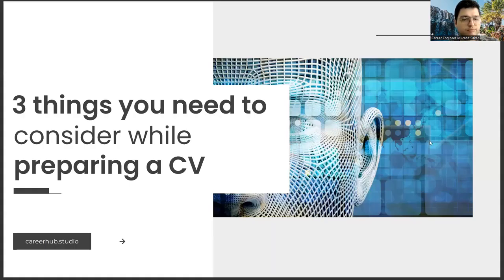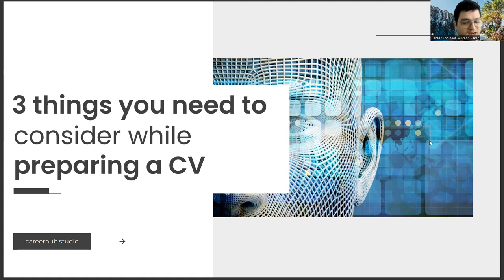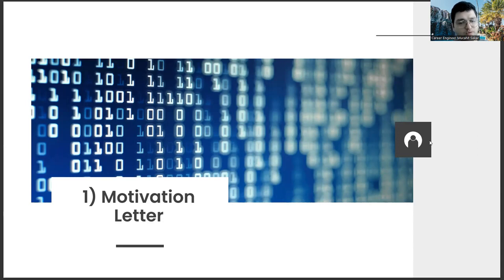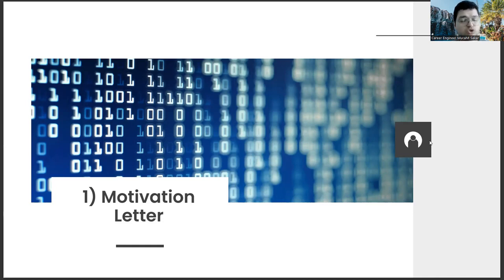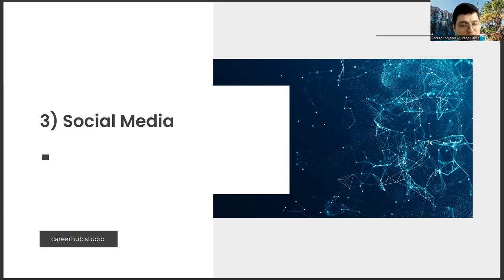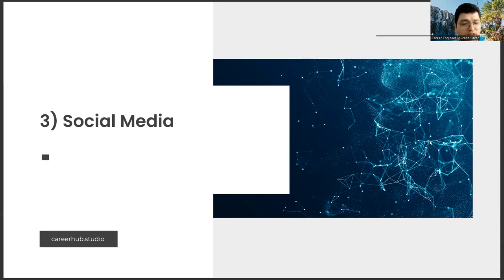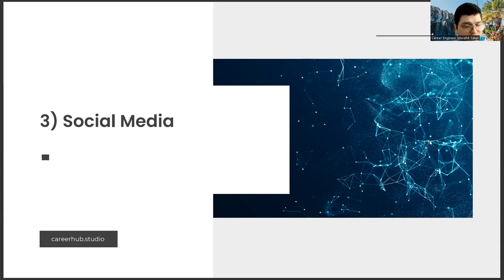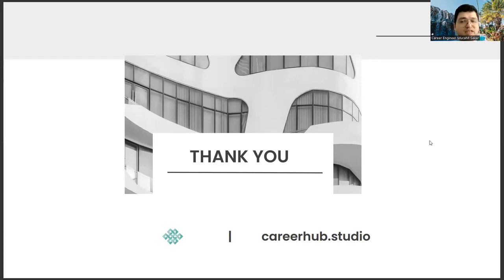3 Things You Need to Consider to Prepare a Good Resume (CV) in information Systems Engineering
computer engineering,
information technology engineering,
information technology,
software engineering,
information systems management,
what is information systems,
computer science,
business information systems,
social engineering,
information systems degree,
information systems salary,
electrical engineering,
information systems jobs,
data science,
masters in information systems,
management information system,
computer engineering salary,
civil engineering,
mechanical engineering,
software engineer,
computer science jobs,
biomedical engineering,
Information systems engineering,
Data management,
Database design,
Network architecture,
Cybersecurity,
Information technology (IT),
Software engineering,
Web development,
Mobile development,
Cloud computing,
Artificial intelligence (AI),
Machine learning,
Big data analytics,
Business intelligence (BI),
Data mining,
Data warehousing,
Information retrieval,
Natural language processing (NLP),
Computer vision,
Robotics,
Internet of things (IoT),
Blockchain,
Cryptography,
Network security,
Cybercrime,
Identity and access management (IAM),
Penetration testing,
Ethical hacking,
Computer forensics,
Disaster recovery,
Business continuity,
Project management,
Agile methodology,
Waterfall methodology,
Software development life cycle (SDLC),
Requirements analysis,
System design,
User experience (UX) design,
User interface (UI) design,
Human-computer interaction (HCI),
System integration,
Application integration,
Middleware,
Service-oriented architecture (SOA),
Microservices,
DevOps,
Continuous integration and continuous deployment (CI/CD),
Quality assurance (QA),
Software testing,
Test automation,
Performance testing,
Security testing,
User acceptance testing (UAT),
Application maintenance,
Software configuration management (SCM),
Version control,
Release management,
Information governance,
Compliance management,
Data protection,
Data privacy,
Privacy by design,
General Data Protection Regulation (GDPR),
Payment,
Career development,
Career planning,
Job search,
Career advice,
Career coaching,
Career advancement,
Career growth,
Career success,
Career goals,
Career satisfaction,
Professional development,
Personal branding,
Resume writing,
Cover letter writing,
Networking,
Interview skills,
Job interview tips,
Job applications,
Job interviews,
Job offers,
Job negotiations,
Salary negotiations,
Career change,
Career transition,
Career pivot,
Job satisfaction,
Workplace culture,
Company culture,
Work-life balance,
Burnout prevention,
Leadership development,
Management skills,
Time management,
Productivity,
Motivation,
Performance reviews,
Performance management,
Feedback,
Mentoring,
Coaching,
Succession planning,
Talent management,
Employee development,
Artificial Intelligence,
AI,
Machine Learning,
Deep Learning,
Neural Networks,
Robotics,
Automation,
Data Science,
Natural Language Processing,
Computer Vision,
Chatbots,
Voice Assistants,
Big Data,
Predictive Analytics,
Reinforcement Learning,
Decision Trees,
Computer Science,
Algorithm,
Analytics,
Business Intelligence,
Cognitive Computing,
Cybersecurity,
Ethics,
Future,
Industry 4.0,
Intelligent Automation,
Internet of Things,
Knowledge Management,
Predictive Modeling,
Quantum Computing,
Smart Technology,
Technology,
Virtual Assistant,
Augmented Intelligence,
Cloud Computing,
Deep Reinforcement Learning,
Digital Transformation,
Expert System,
Facial Recognition,
Industry 4.0 Revolution,
Intelligent Systems,
Machine Intelligence,
Smart Cities,
Speech Recognition,
Cybersecurity Threats,
Automated Reasoning,
Business Automation,
Chatbot Development,
Cognitive Systems,
Computer Vision Algorithms,
Decision Science,
Deep Belief Networks,
Digital Ethics,
Emotional Intelligence,
Evolutionary Computation,
Facial Analysis,
Federated Learning,
Financial Technology,
Fuzzy Logic,
General AI,
Humanoid Robots,
Hyperautomation,
Industry 5.0,
Knowledge Representation,
Machine Reasoning,
Natural Language Generation,
Neuroevolution,
Object Recognition,
Predictive Maintenance,
Quantum Algorithms,
Self-Driving Cars,
Smart Homes,
Swarm Intelligence,
Synthetic Intelligence
Systems Engineering
Transparent AI
Unsupervised Learning,
Video Analytics,
Advanced Analytics,
Algorithmic Trading,
Artificial General Intelligence,
Augmented Analytics,
Biometric Identification,
Blockchain,
Cognitive Analytics,
Computer Simulation,
Context-Aware Computing,
Conversational Agents,
Cross-Industry Applications,
Cybersecurity Solutions,
Data Mining,
Edge Computing,
Explainable AI,
Facial Detection,
Forecasting,
Gaming Industry,
Human-Robot Interaction,
Industrial IoT,Linkedin Strategy in 5 Steps for Banking and Finance Students & New Grads